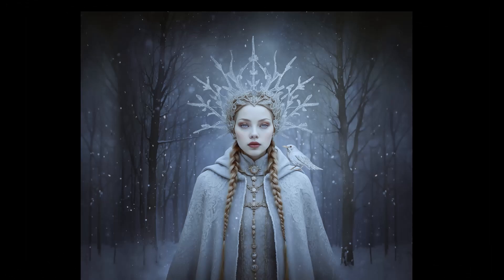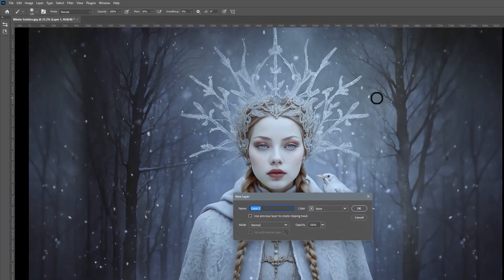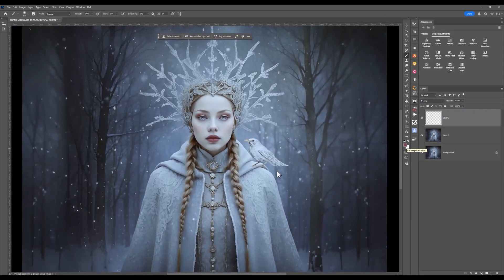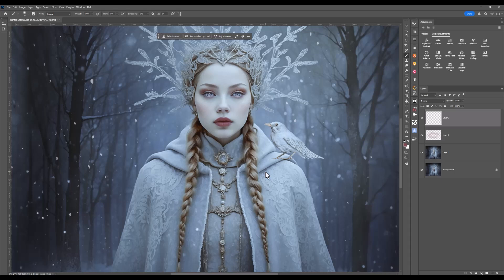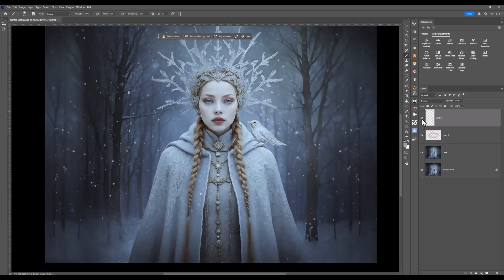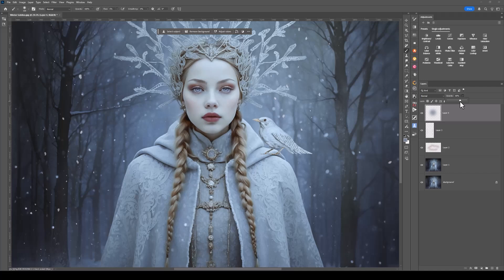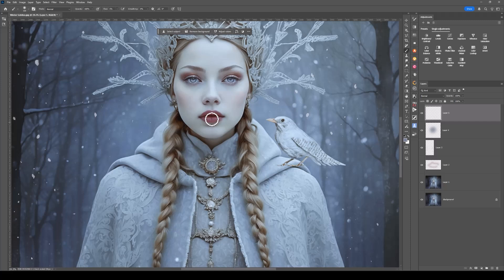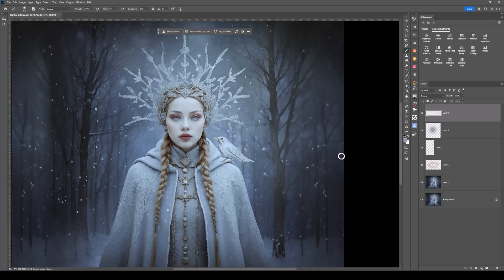Photoshop Layer Tip How to Add Colour Depth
In this quick Photoshop tip, I’m sharing how I use the Colour Dodge to subtly enhance colour depth — especially in areas like the face, hair, and clothing.

✨ If you enjoy these kinds of Photoshop tips, don’t forget to:
👍 Like the video — it helps others find it
💬 Leave a comment — I love hearing your thoughts!

FOR MORE RESOURCES ⬇️
🔸 Imagination Shop - Photoshop Actions | Textures | Digital Assets | Presets